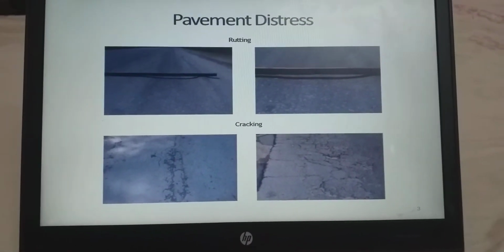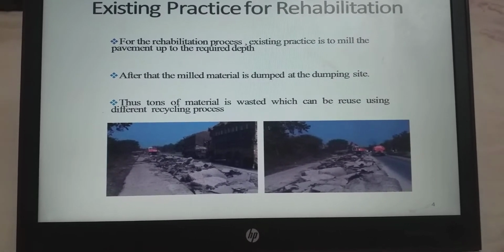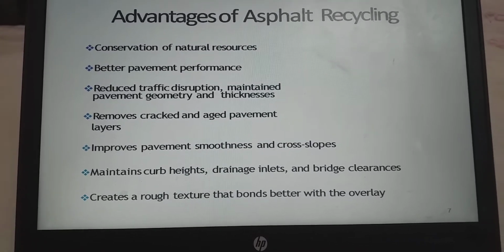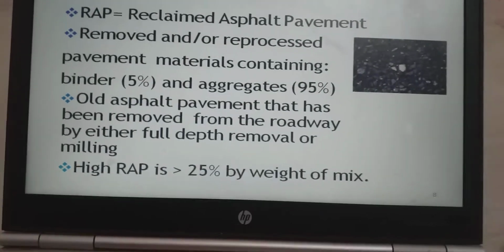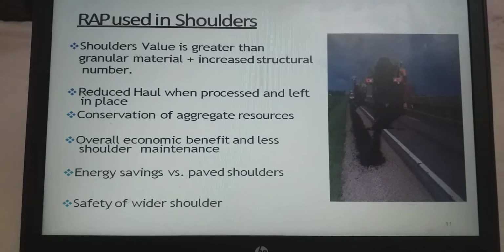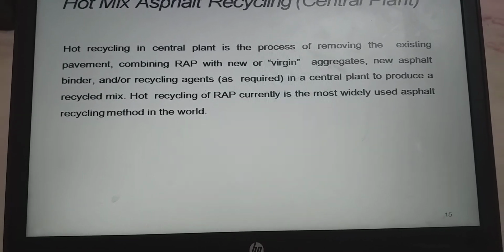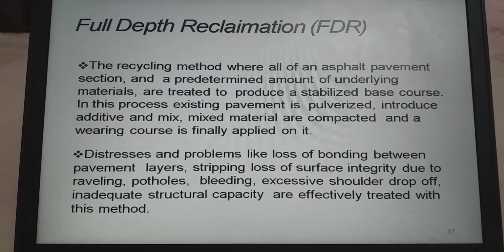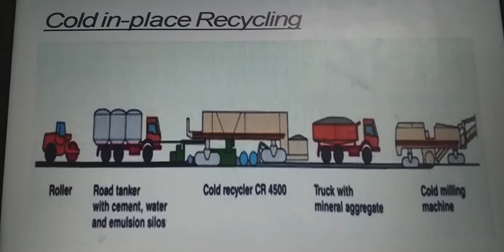Reclaimed Asphalt pavement